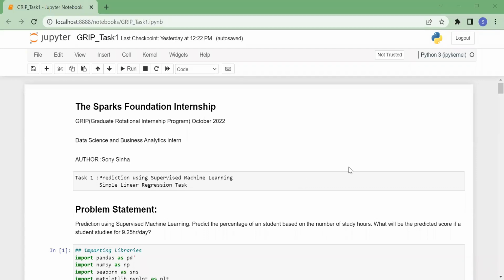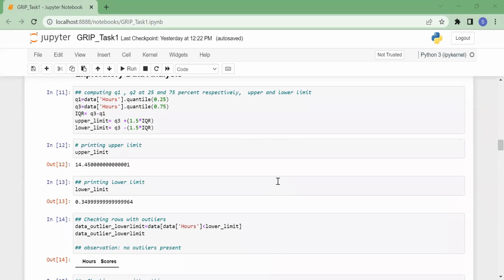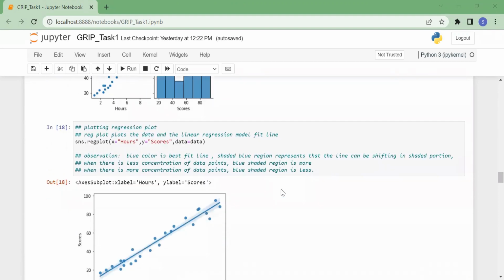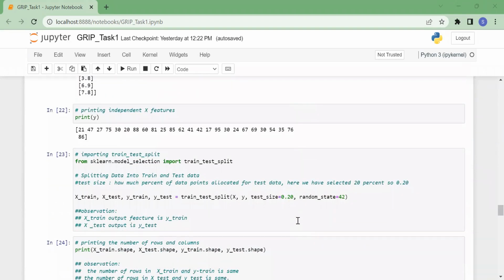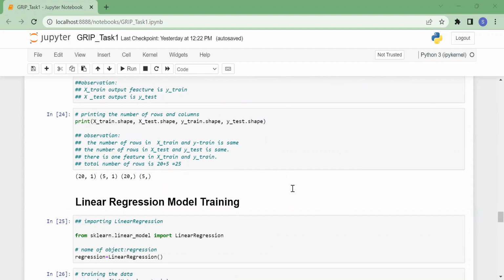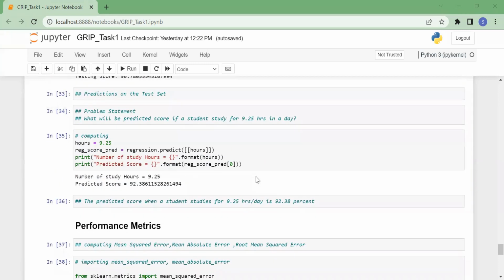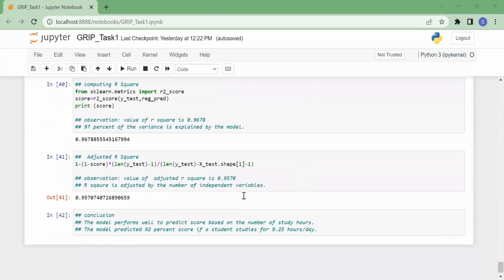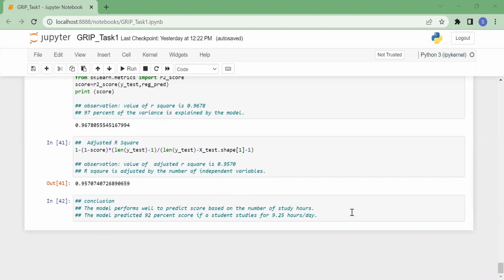Sparks Foundation Internship Oct 2022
Prediction using Supervised Machine Learning

Problem Statement: Predict the percentage of a student based on the number of study hours.
What will be the Predicted Score if a student studies for 9.25hours/day?